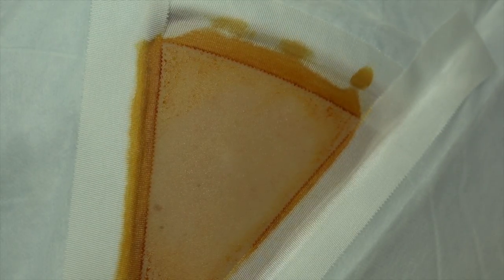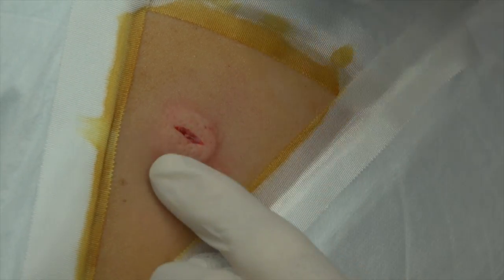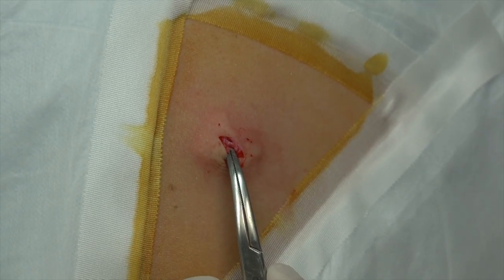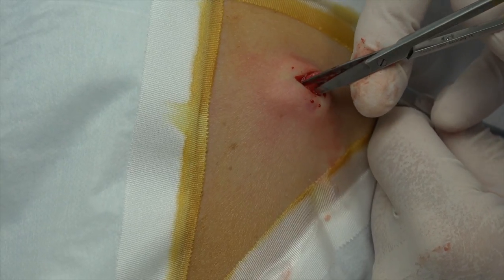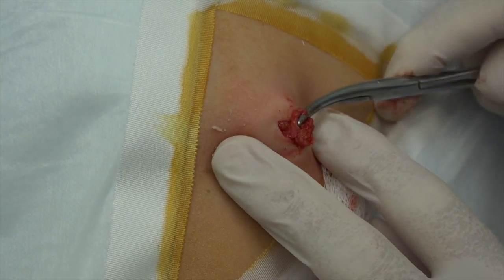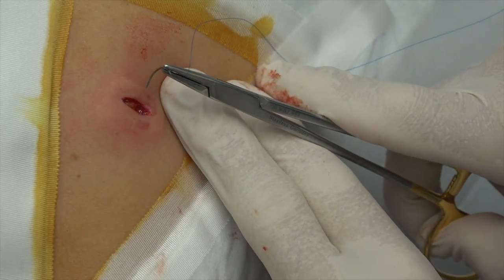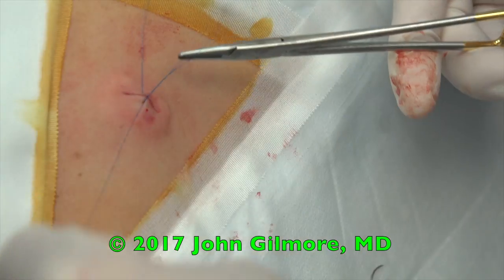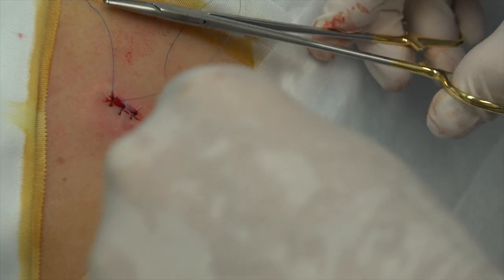Cricket Chirp Quiet, Growling Dr. G??